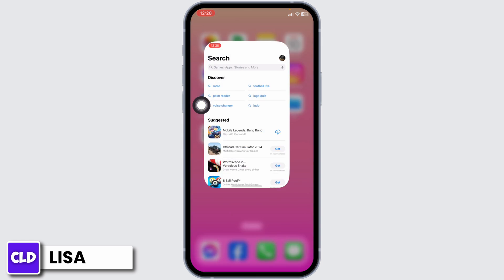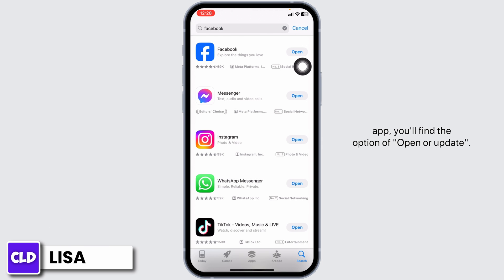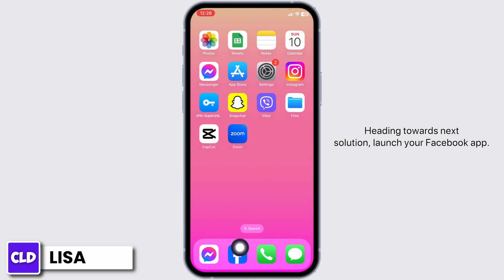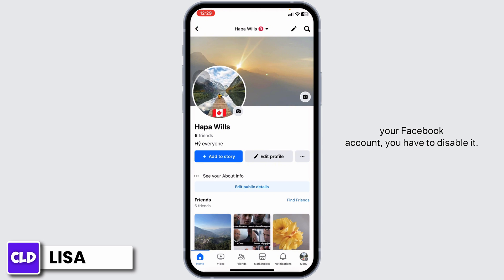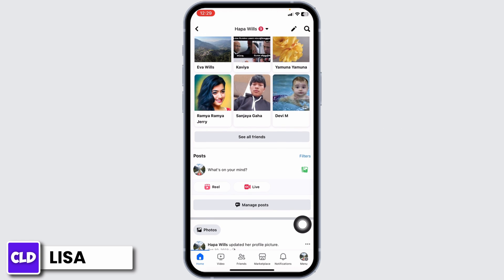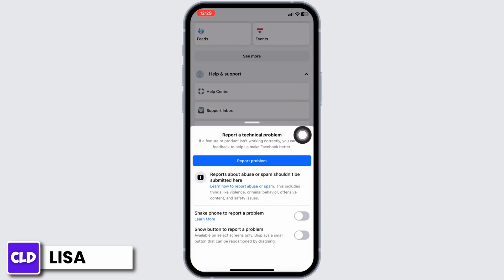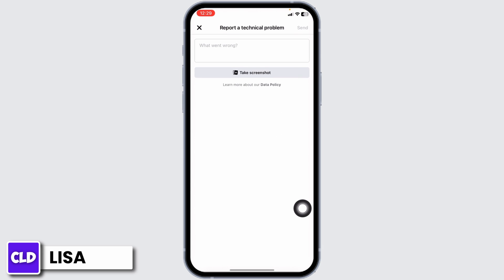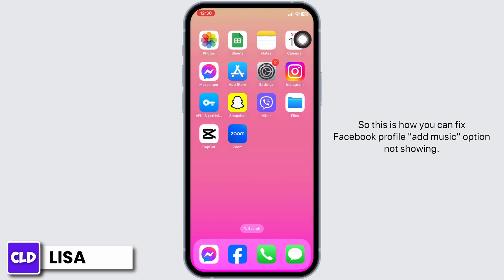How To Fix Facebook Profile Add Music Option Not Showing 2024 | Facebook Profile Music Missing Fix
Tutorial On How To Fix Facebook Profile Add Music Option Not Showing 2024.

Welcome to Create Login And Delete! In this guide, we're tackling a common issue many users face in 2024: the missing music option on Facebook profiles. Whether you're using iOS or another platform, we've got the solutions to help you restore the music feature on your Facebook profile.

Join us as we explore effective methods to fix this issue and enhance your Facebook profile with your favorite tunes.

🔑 Topics Covered:

How To Fix Facebook Profile Add Music Option Not Showing 2024: Our detailed guide will provide you with step-by-step instructions to troubleshoot and resolve the issue of the music option not appearing on your Facebook profile in 2024.

How to Fix Facebook Profile Add Music Option Not Showing iOS: Special focus on iOS users, we address common challenges specific to the platform and offer tailored solutions.

Why Don't I Have the Music Option on Facebook Profile: Understand the underlying reasons why the music option might be missing on your Facebook profile and learn how to prevent such issues in the future.

🕒 Timestamps for Easy Navigation:

0:00 - Introduction
0:30 - Troubleshooting Music Option on Facebook Profile
1:00 - Fix for iOS Users

This tutorial is perfect for those struggling to add music to their Facebook profiles. Have any questions or need further assistance?